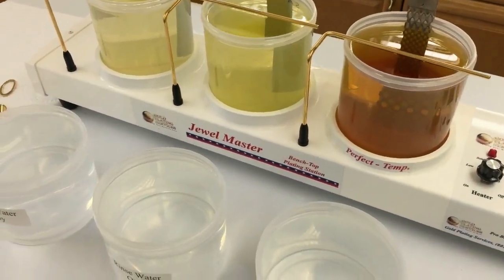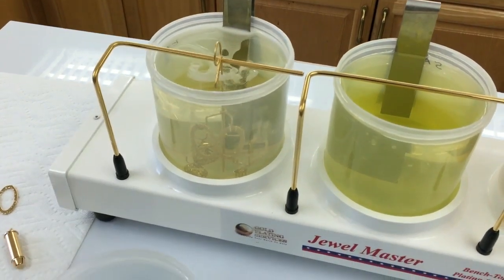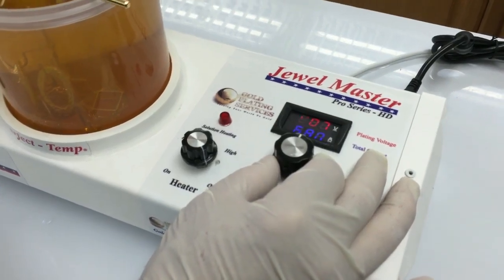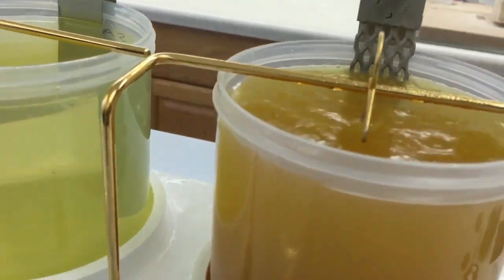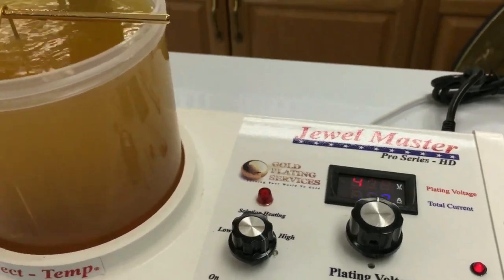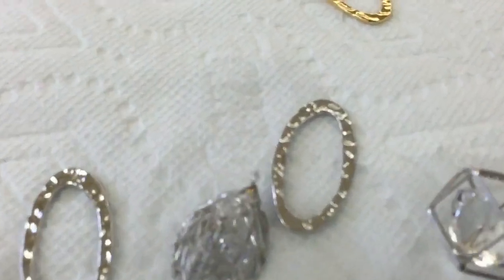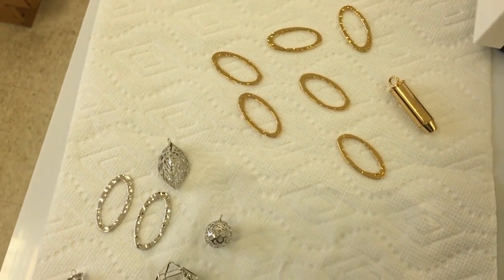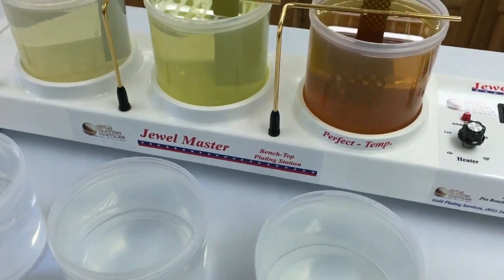Bath Plating with "White Gold" using the Jewel Master Kit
We've had quite a few customers inquiring about our "White Gold" or Rhodium solution. This video walks you through plating with our "White Gold" solution using the Jewel Master Kit.